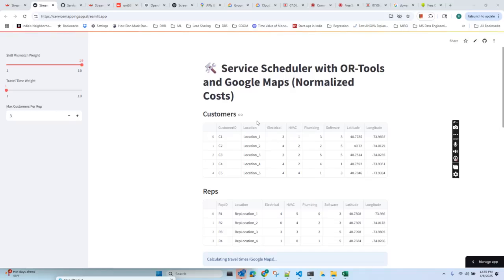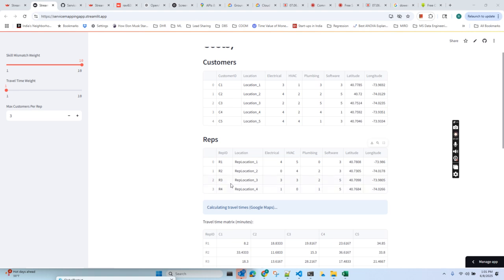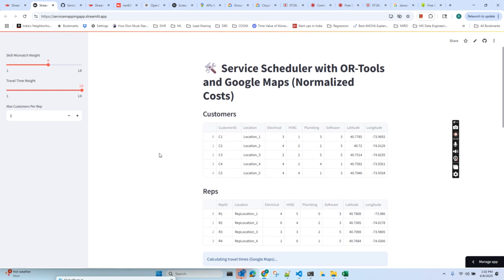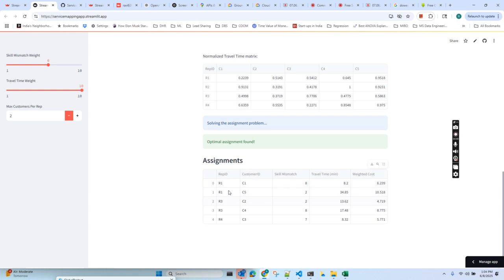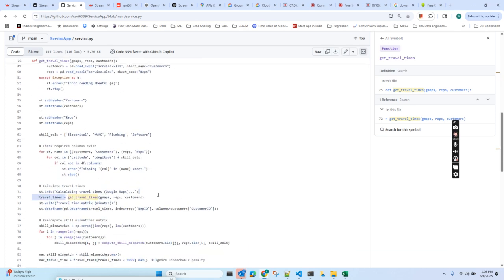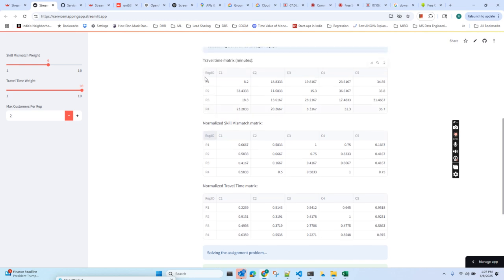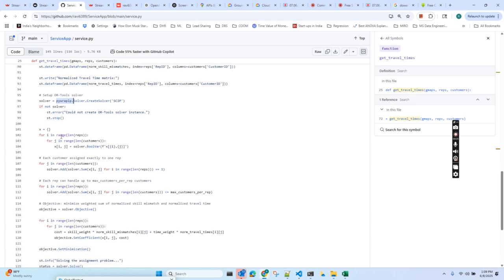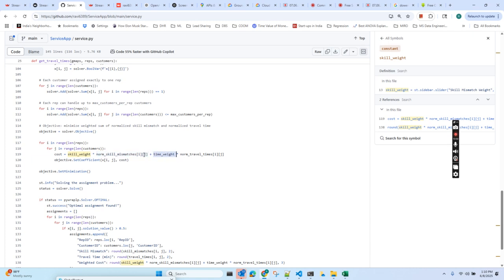Webapp to Assign Service Engineers to Customers using Google Maps and Skill Matrix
Description:
In this video, we dive into how to optimize the mapping of service engineers to customer requests using Google OR-Tools, considering both location and skill sets.

When managing a field service team, it's crucial to match engineers with the right skills to the customers' needs while minimizing travel time and maximizing efficiency. Here's how we approach this problem:

Location Matching: Using Google Maps API, we calculate the most efficient routes and travel times for service engineers based on their proximity to customer locations.

Skill Matrix: Engineers are matched to customers not just by distance but also based on their skills and the specific requirements of the service request.

Google OR-Tools: We utilize linear programming and optimization algorithms in Google OR-Tools to solve this assignment problem efficiently, factoring in both skills and travel constraints.

This solution can be applied to real-time scheduling, field service management, and route optimization in a variety of industries, from repair services to customer support.

📊 What you'll learn:

How to use Google OR-Tools for service scheduling and optimization.

How to incorporate a skill matrix into location-based assignment problems.

Techniques for reducing travel time while ensuring the right engineer handles each service request.

Watch till the end for a demonstration of how the algorithm works in real time, and see how this solution can be integrated into your field service management system!